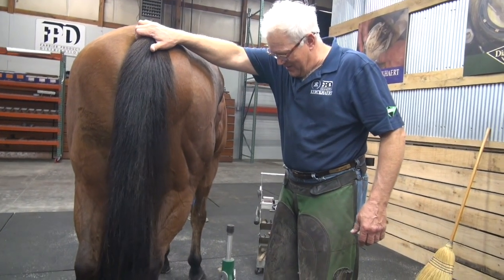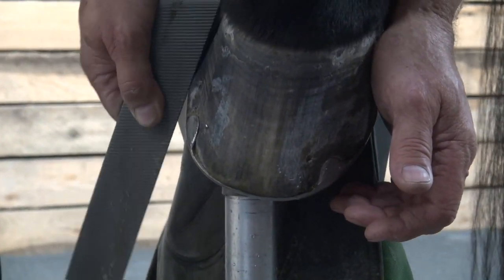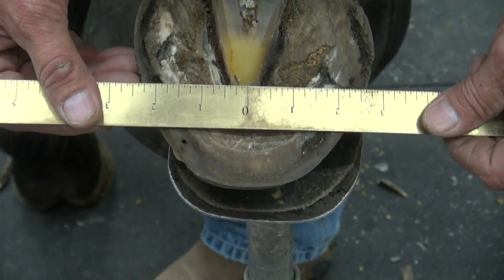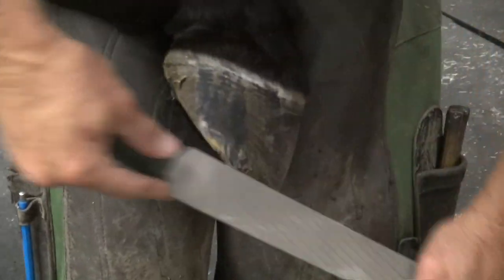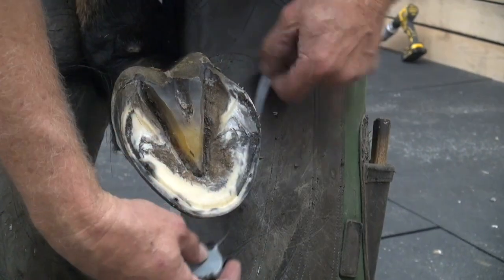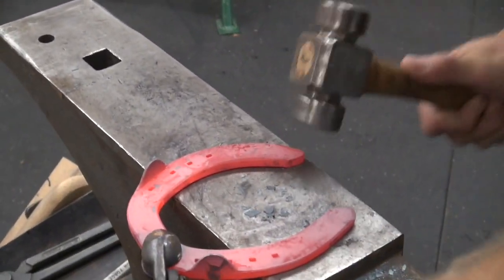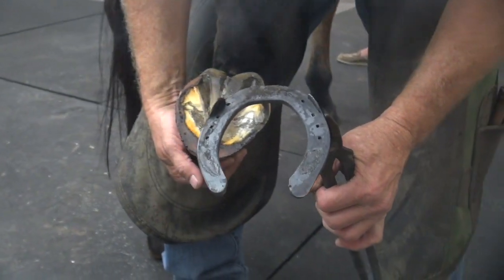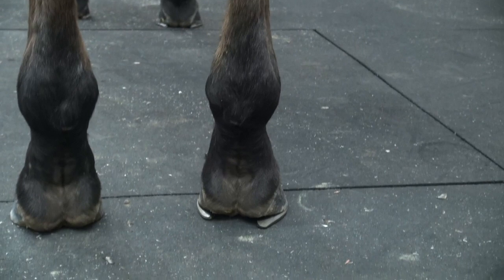Part Two: Shoeing an Event Horse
Watch Bobby Menker, CJF APF-I shoe the hind of 6-year-old Event Horse Limo.